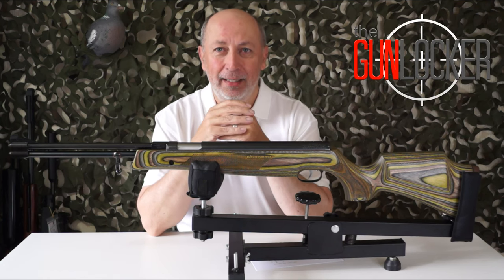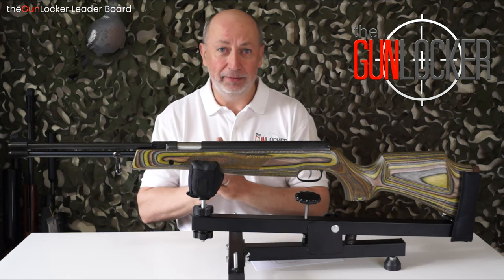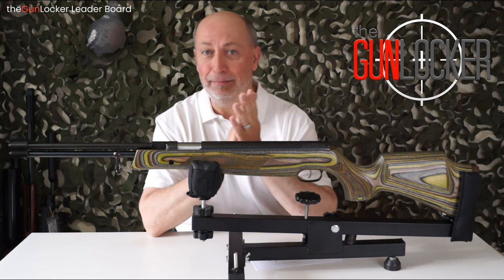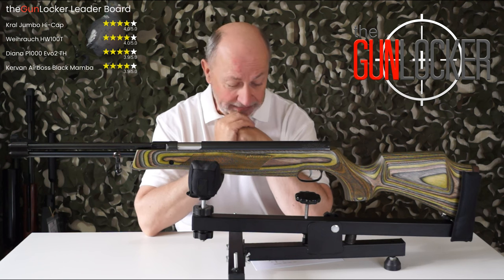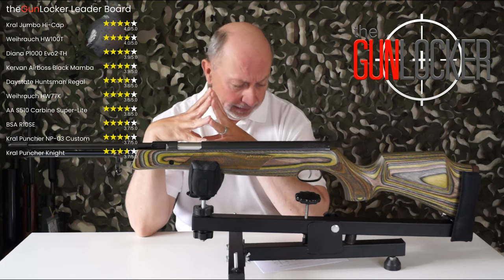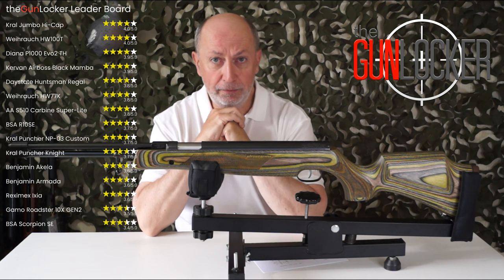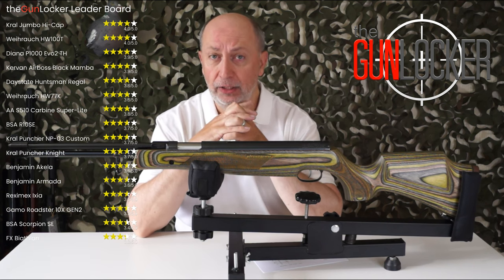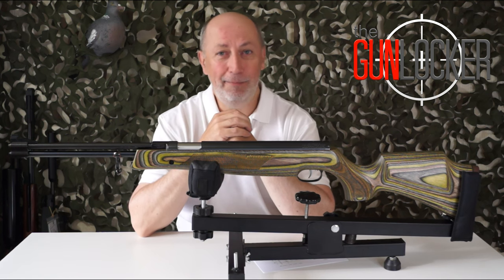theGunLocker Leader Board - Airgun Reviews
It's about time that I created a leader board displaying the scores of each rifle that I've reviewed.